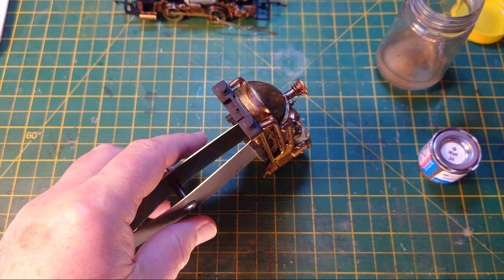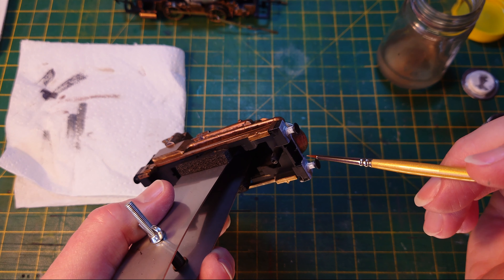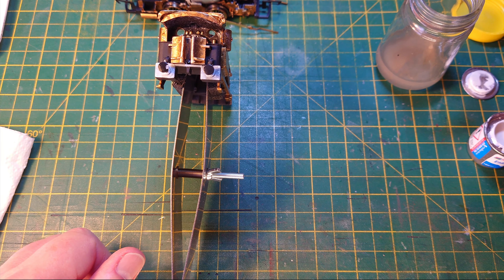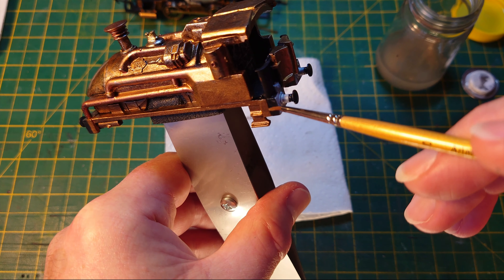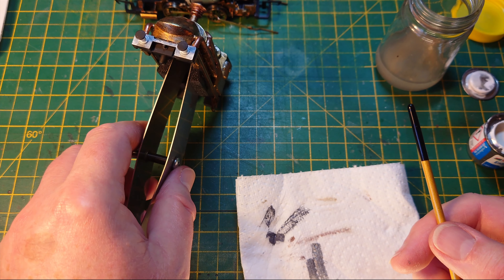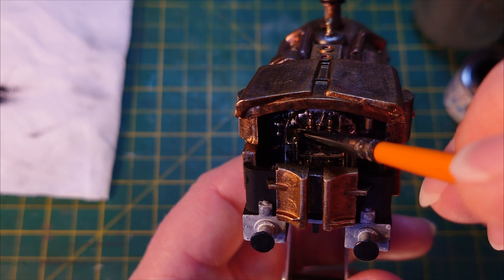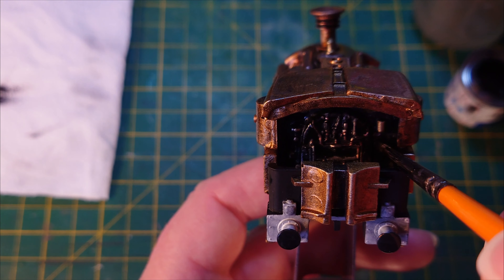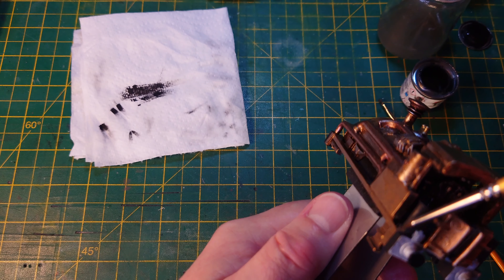109-5. How to - Give some Wow to Bassett-Lowke Steampunk Locomotives – a full Repaint – Pt.5 (4K)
This video is Part 5 of 8 to release the potential WOW factor from Hornby’s Bassett-Lowke Steampunk Locomotives - Fearless (steam) & Rogue (diesel-jet hybrid). The trouble is, they being a rather plain black with silver wash livery, this required a full repaint in the more typical steampunk colour scheme of the Copper based metal colours of green verdigris, bronze, copper & brass.

I purchased the two locos (of the three types made) for use on my Club (Chesham Model Railway Club – CMRC) Children’s self-drive layout. We needed some new stock for it & it has rather tight curves, so their 0-4-0 wheel arrangements should negotiate them with ease without derailments. Their heavy robust construction will hopefully endure any rough handling the kids may give them.
They were cheap, being just over £30 each from two different vendors, keeping the Club Treasurer happy.

This video was recorded over many days showing the whole process in 4K high resolution. To make the video more viewable & with more manageable file sizes, it has been cut into eight parts :

Part 1 – Introduction, Preclean & Cab Windows
Part 2 - Bronze the Chassis & Body
Part 3 - The Wheels & Motion
Part 4 - Copper, Brass & Gunmetal - Pipes, Backhead & Leaf Springs
PART 5 (this video) - Buffer Beams prep & the Black Wipe-off Metallic Reveal Method
Part 6 - Verdigris Green Body, Red Buffer Beams, Leather Bonnet & Paint Dot Lamp Method
Part 7 - Strange Transparent Green Lacquer - Bonnet, Jet Engines & Cab Glazing
Part 8 - Reassembly, a look around the final results, plus Layout running

Starring :
• Bassett-Lowke (Hornby) – BL2002 - Steampunk 0-4-0 Steam Loco Fearless.
• Bassett-Lowke (Hornby) – BL2003 - Steampunk 0-4-0 Diesel Loco Rogue.

Recommended Paints & Materials :
• Paint Primer – I used the excellent but no longer legally available aerospace Acid Etching Paint Primer to BS X 32. A 2-pack chromate rich thin wash paint made by the Indestructible Paint Co.
However, via Hornby Magazine (Issue 190, page 38, stage 4), there is a Badger primer suitable for metal & fine details. It’s called Stynylrez, a Grey water based Acrylic Polyurethane. Designed for airbrushes, but I’m sure it can be applied by brush.
• Humbrol - Enamel – 11 metallic Silver – for mixing with the 149 green to make copper verdigris.
• Humbrol – Enamel – 20 gloss Scarlet; 33 matt Black; 34 matt White; 53 metallic Gunmetal.
• Humbrol – Enamel – 54 metallic Brass – bodies & chassis. Apparently 55 is the Bronze I should have been using, so explaining the odd old gold appearance !
• Humbrol – Enamel – 60 matt Scarlett; 62 matt Leather; 71 satin Oak; 131 satin Mid Green.
• Humbrol – Enamel – 149 matt Dark Green – base colour for the copper verdigris.
• Humbrol – Lacquer – 1325 Clear Green – cellulose transparent coloured clearcoat, originally made for colouring glass & clear plastic. Used as a wash on the bonnet, jet engine covers & diesel cab window glazing. No longer made, but Tamiya X-25 Clear Green may work as an available alternative.
• Alclad II – Lacquer – ALC-109 Polished Brass; ALC-110 Copper.
• Oil & Grease of your choice - for reassembly service.

Recommended Tools & Aids of Note :
• Screwdriver - Jewelers ‘Phillips’ Cross-head – size PH1 – Body removal.
• Artmaster – Micro Detail Series 25 – Round size 0.
• Artmaster – Allmedia Series 10 – Round size 0.
• Artmaster – Premium Series 302 – Flat size 1/8” (3 mm).
• Daler-Rowney – Aquafine Flat Shader – Flat size 6 (1/4”).
• Royal Sovereign  – Colour Shaper – Firm rubber – Flat Chisel size 0 (1/8”).
• Royal Sovereign  – Colour Shaper – Firm rubber – Round Taper Point size 2 (5mm).
• Abrading Tool – Glass fibre pencil.
• Eclipse – Collet Pin Chuck / Vice.
• HSS Twist Dill Bits – sizes 1mm up to 4,5mm.
• Moto tool or Electric Screwdriver - for use as a die grinder.
• Burr grinder bit – 1/8” (3mm) shank – for use in the moto tool.
• Modelling knife – with flat chisel blade.
• Torri Laser – 00 Gauge Locomotive Servicing Cradle.
• Pheonix Precision Paints - Painting Handle – size Medium – a rare tool for holding the loco bodies
• Needle Files – Various flat & curved flat ones.
• Battery - 9V size  PP3 – for powering the wheels around.

Venue :
My Dining Room Table, Hertfordshire, England.

Filming :
Camera – Sony Xperia 1 II (Mk2) smartphone.

Video creation :
Software – Microsoft HD Movie Maker PRO.